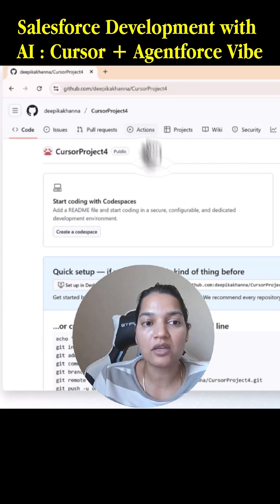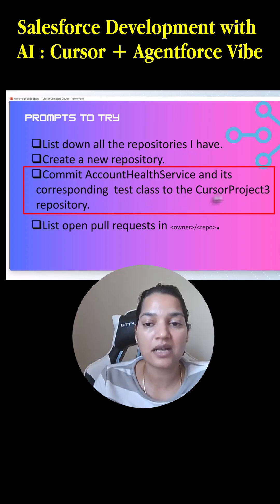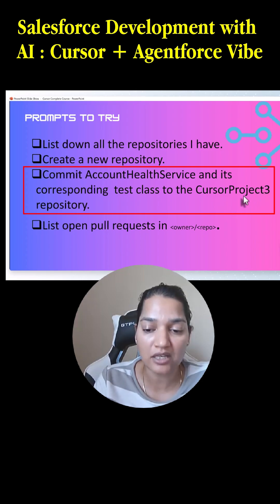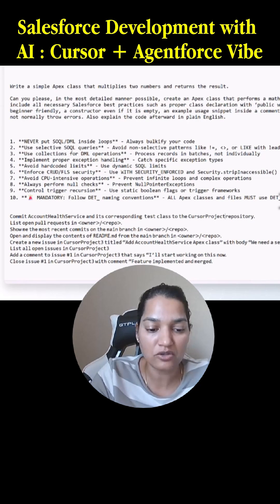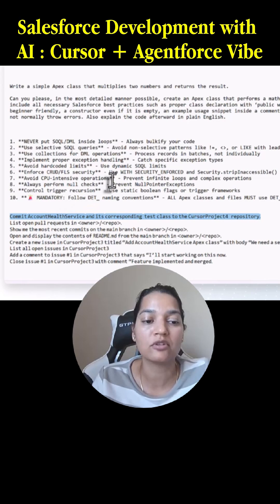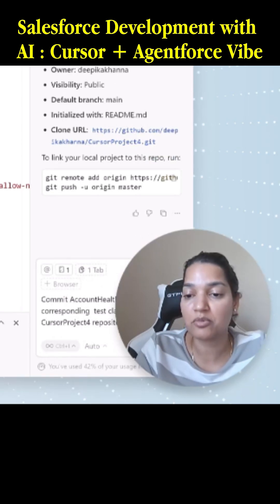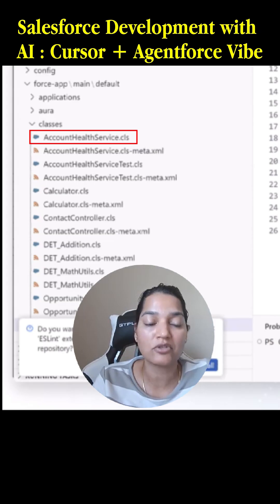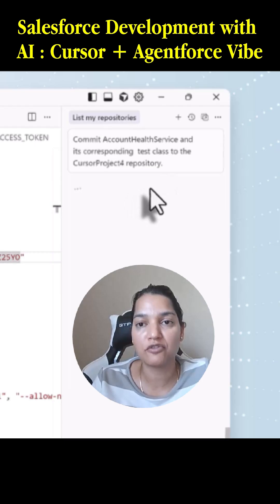Automate GitHub Using Cursor AI | No Git Commands Needed!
Salesforce Development with AI: Cursor + Agentforce Vibe
Do you still memorize complex Git commands? Stop. 🛑

In this video, I show you how to manage your entire GitHub workflow using simple English prompts in Cursor AI.

We test 4 powerful prompts:
1.  "List down all the repositories I have." (Instant overview)
2.  "Create a new repository." (No browser needed)
3.  "Commit AccountHealthService to CursorProject4." (AI handles the add/commit/push logic!)
4.  "List open pull requests."

This is the fastest way to handle Version Control in 2025.

🔴 Watch the full workflow demo! Click the 'Related Video' box below.

Full Video Link: [YOUR FULL VIDEO LINK HERE]